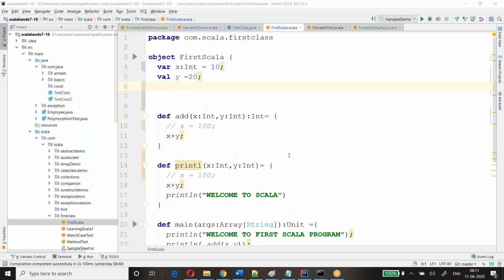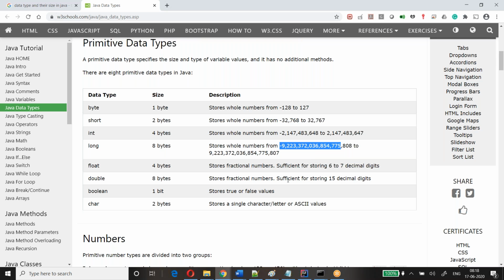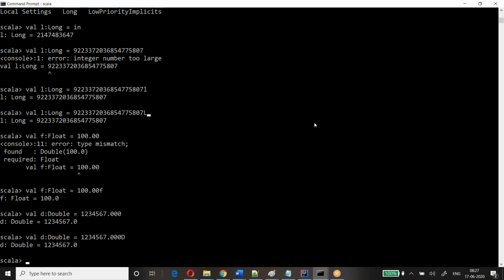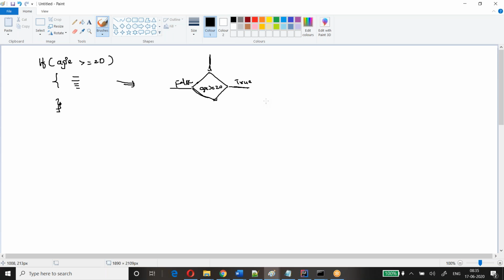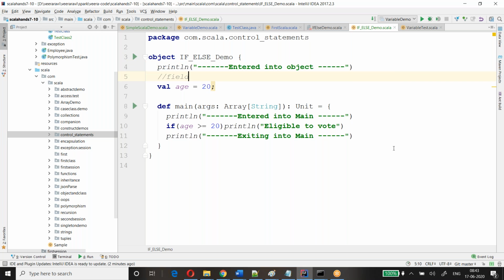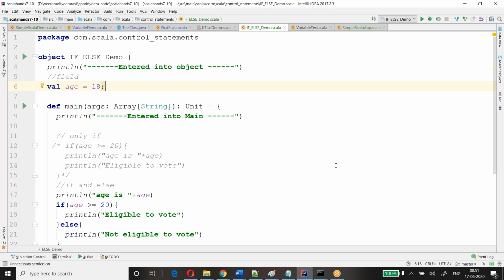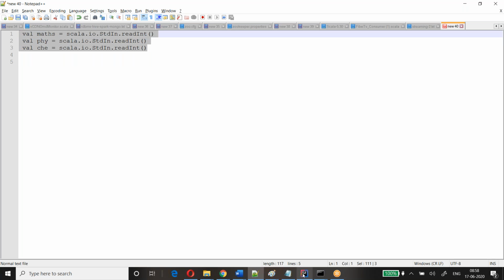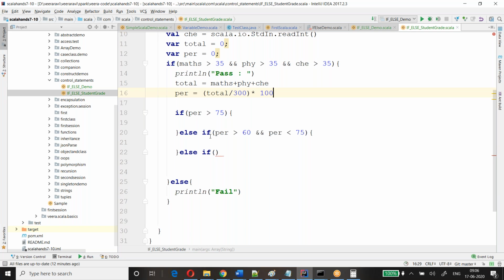scala basics typecast ifelse 17 06 2020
scala basics typecast ifelse